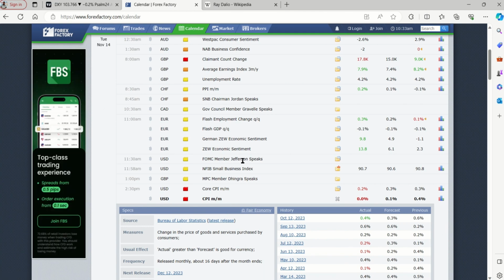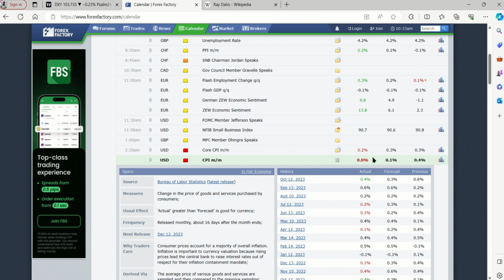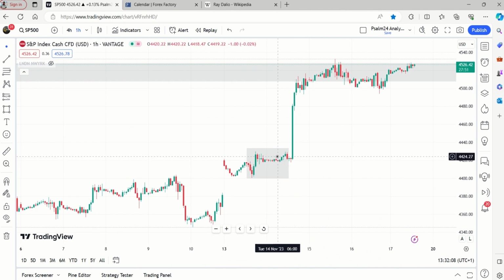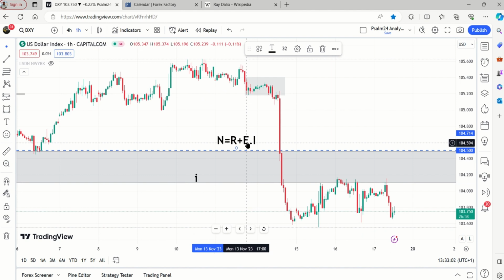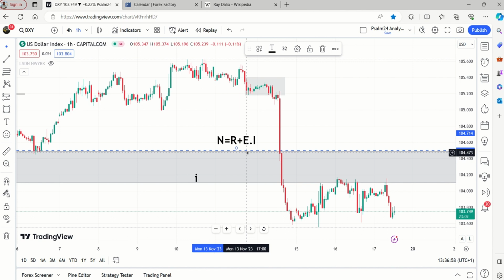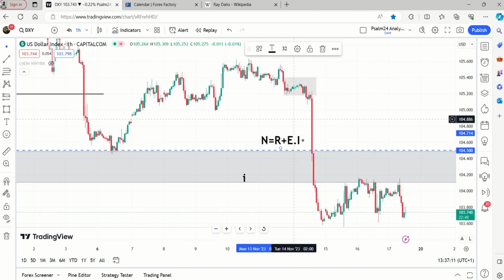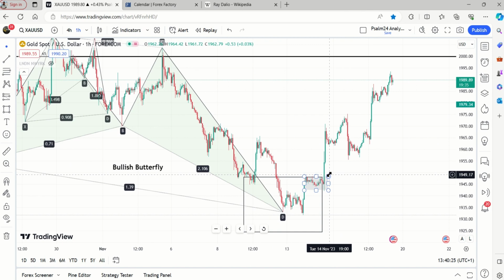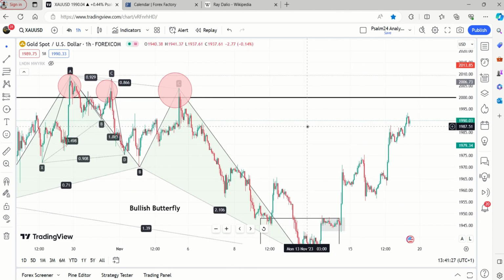MARKET COMMENTARY EPS-001 (Analyzing CPI and Core CPI Releases: Impact on USD, Stock Market & Gold)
In this insightful video, we dive deep into the recent Consumer Price Index (CPI) and Core CPI releases on Tuesday, November 14th, and unravel their profound effects on the US dollar, stock market, and treasury bond yields.

🔍 Key Highlights:

CPI Insights: Explore the latest inflation figures and understand how they shape economic perceptions.
Core CPI Breakdown: Uncover the core components influencing inflation, providing a nuanced view beyond headline numbers.
USD Impact: Learn how these releases influenced the strength or weakness of the US dollar in the global market.
Stock Market Reaction: Delve into the immediate responses of the stock market and identify sectors that were particularly affected.
Treasury Bond Yields: Gain insights into the fluctuations in treasury bond yields and their implications for investors.

Don't miss out on this valuable resource for forex traders of all levels, whether you're a beginner or an experienced pro. and join us every week for the latest market analysis.